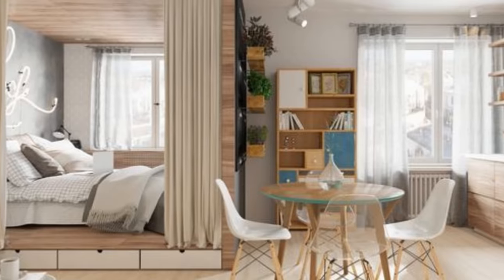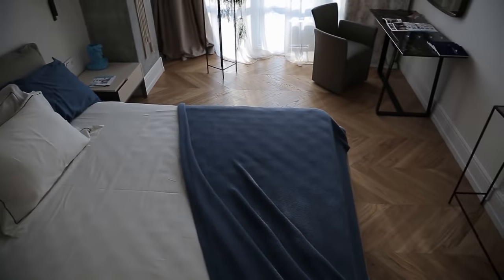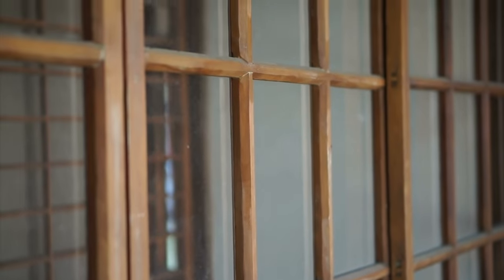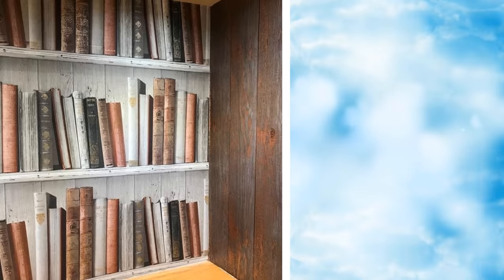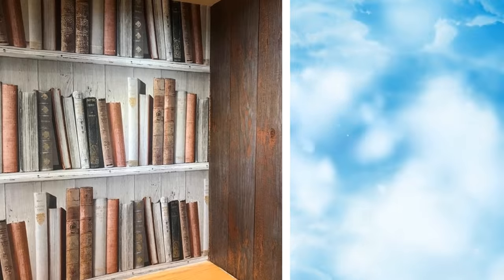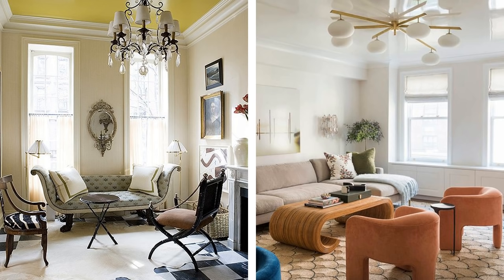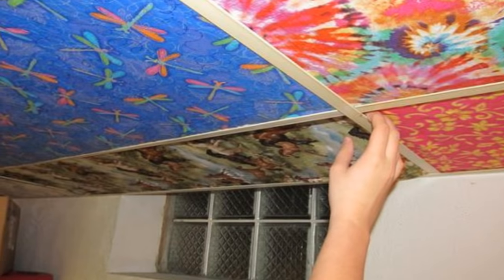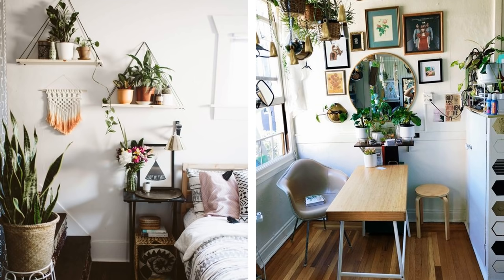17 Smart STUDIO APARTMENT MAKEOVER with TIGHT BUDGET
Just because you don’t have a lot of budget to give your studio apartment the kind of makeover you want, that does not mean the end!

There are still numerous of budget-friendly ideas you can adapt to give your studio apartment the life and color it needs!

In this video we will learn about 17 Studio Apartment Makeover Ideas with Tight Budget.